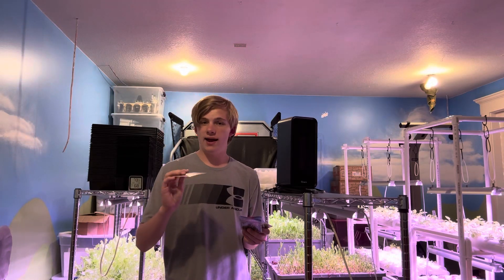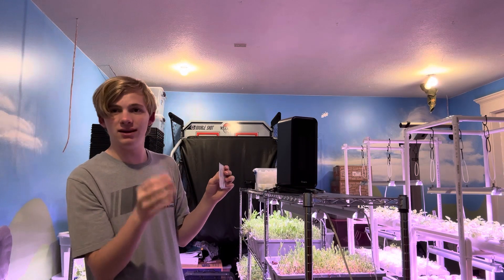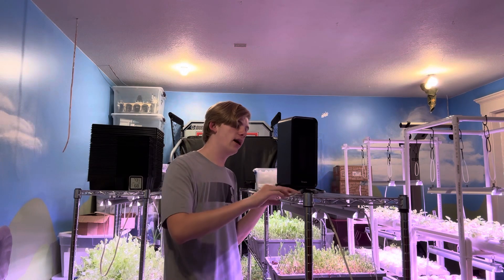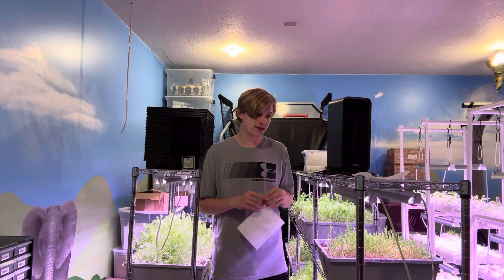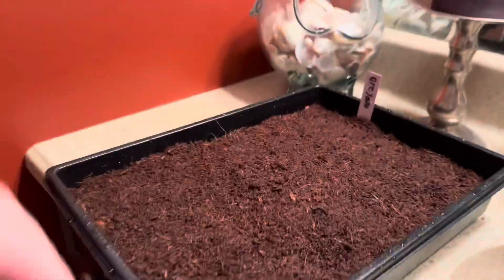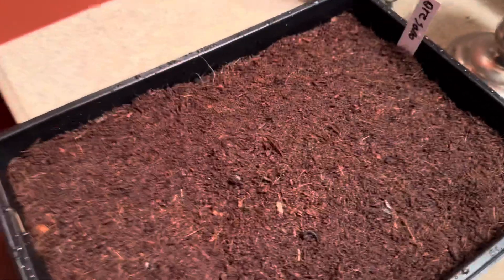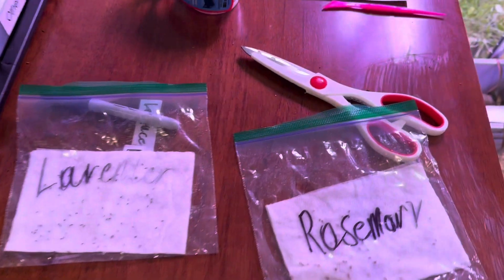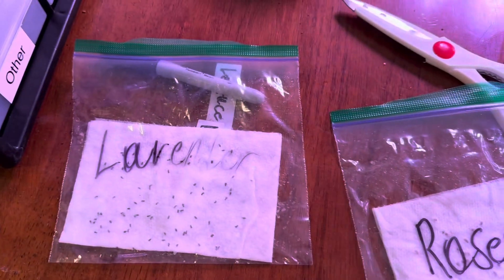Planting the seeds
Watch as we plant the seeds and watch them grow! This video showcases the process of planting seeds and nurturing them into beautiful plants. Don't miss out on this gardening journey!